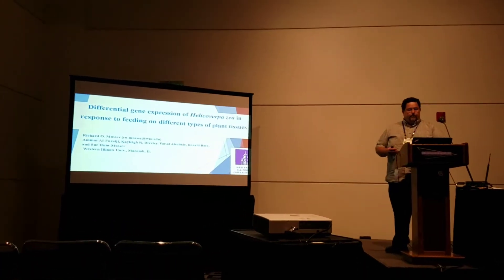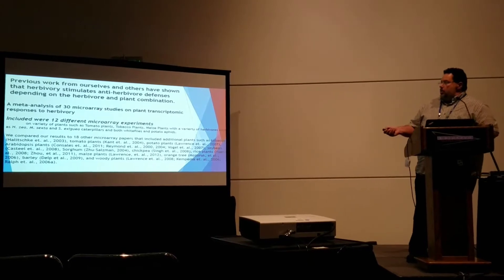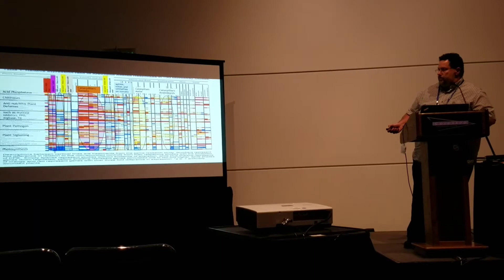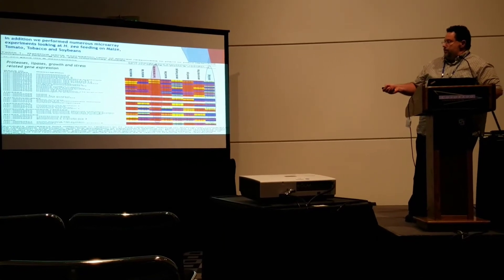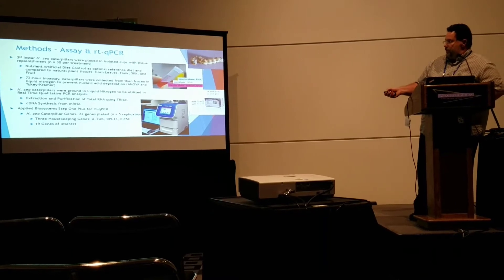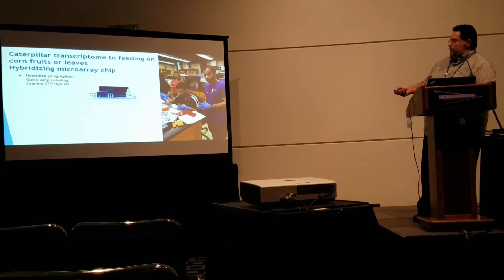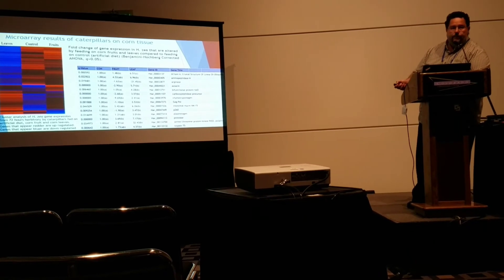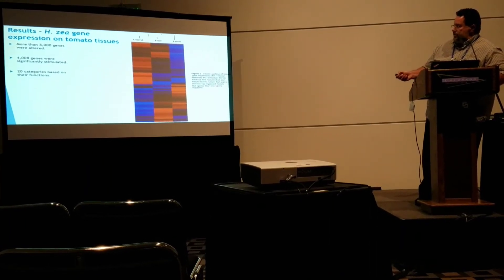Dr. Musser explains caterpillar gene expression on corn and tomato plants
I discuss our cutting edge plant-herbivore research going on in the Musser Lab at WIU.